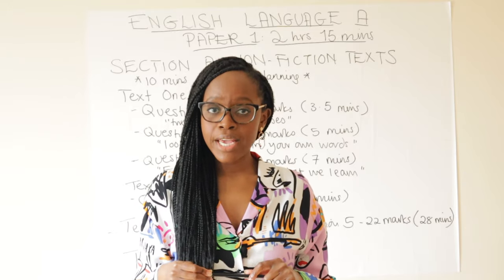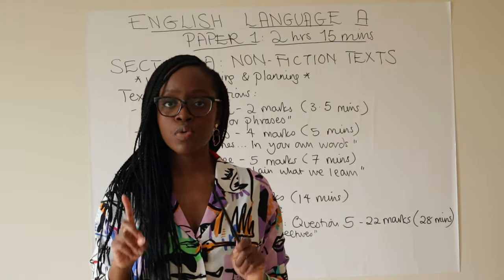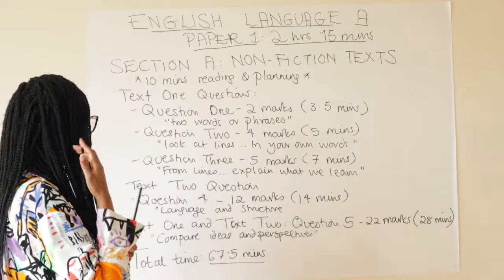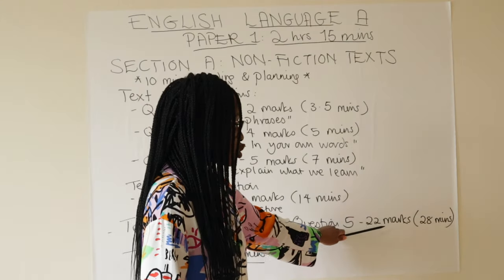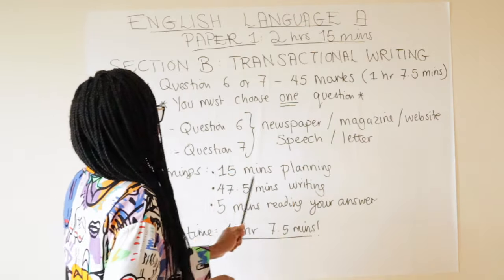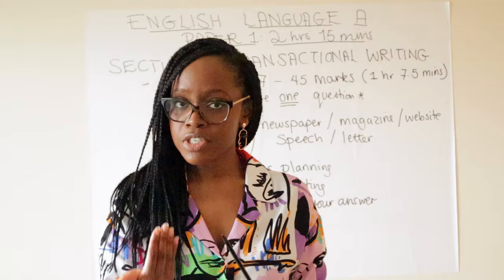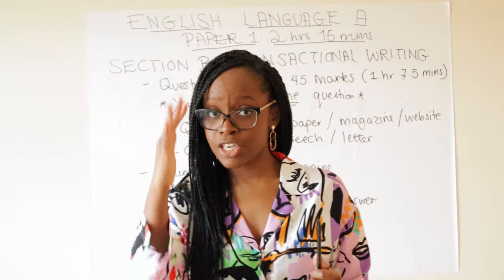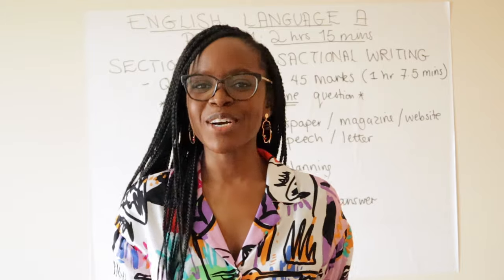IGCSE English Language A: Paper 1 Walkthrough | Sections A & B Timings Explained! | IGCSE Revision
Studying the Edexcel IGCSE English Language and Literature Syllabus but not sure how the exam papers are laid out or what to anticipate? Check out our video where Barbara Njau walks you through what to expect and how to time yourself for all questions!